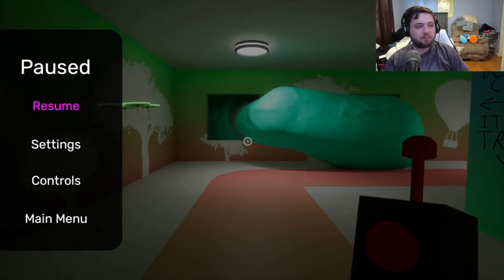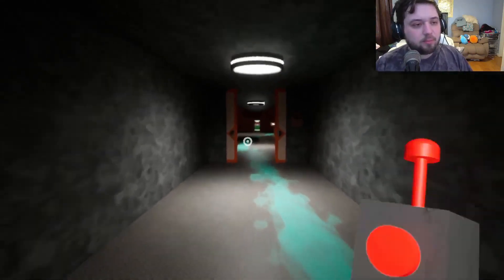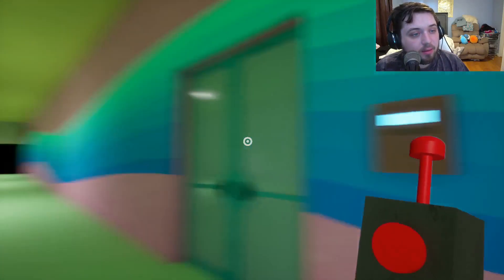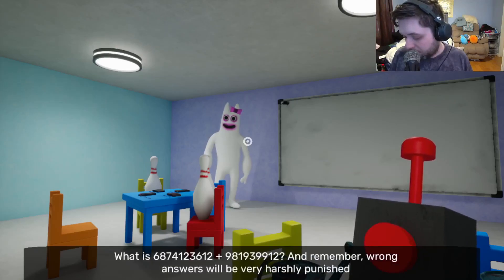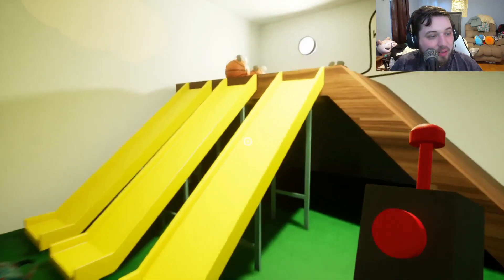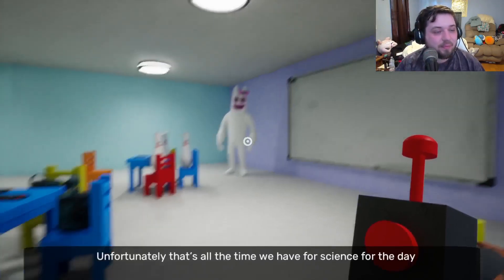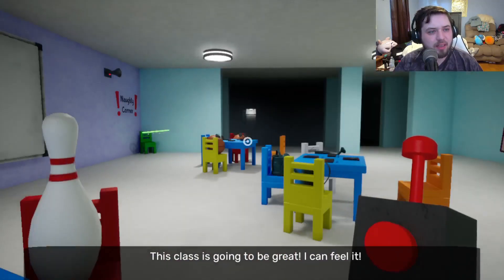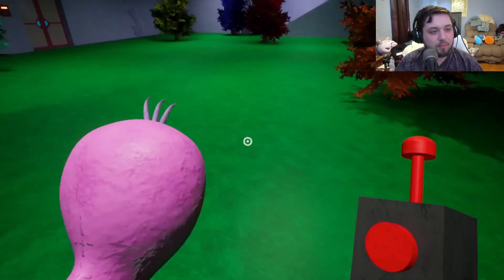Garten of Banban II (Steam) - Episode 3 - GETTING TESTED!!!!